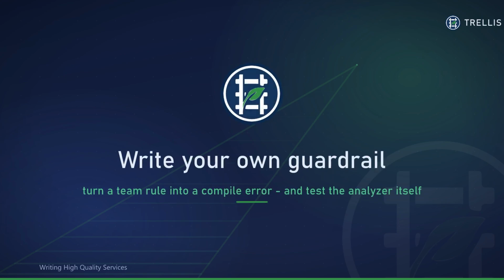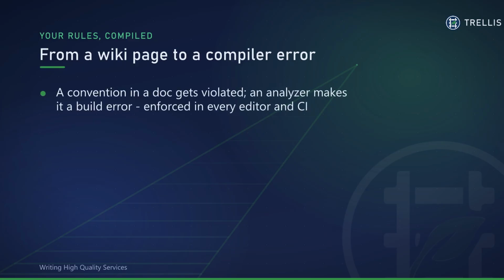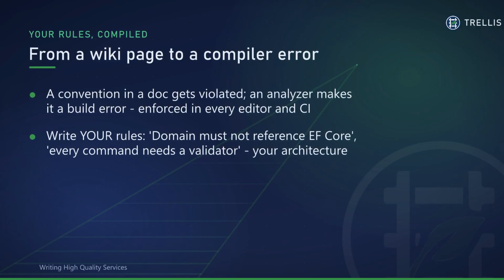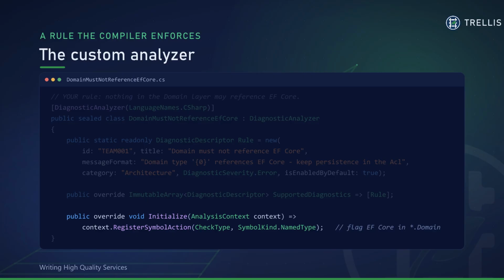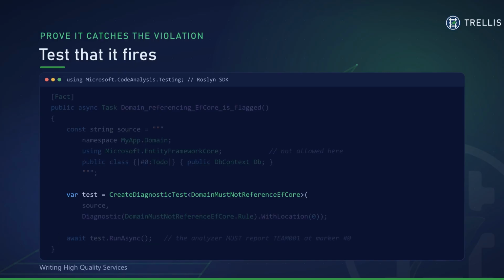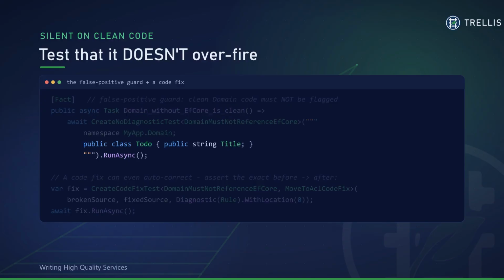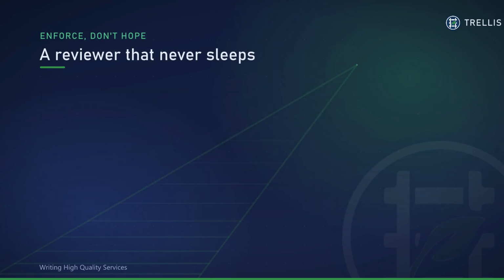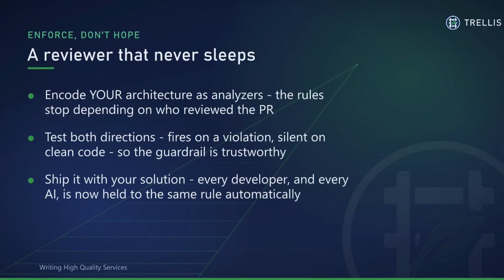Write and Test a Custom Roslyn Analyzer in C#: Enforce Your Own Architecture Rules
All series, Trellis has caught mistakes at compile time with its analyzers. But that machinery isn't magic, and it isn't only for the framework team. You can write your own analyzer, for your own team's rules, and turn a convention that used to live in a wiki nobody reads into a compiler error nobody can ignore. And because an analyzer is just code, you test it like code. This is episode 14 of Series 5, Testing and Confidence.

You'll learn:
- Why a custom analyzer beats a convention doc: it makes the rule a build error, enforced in every editor and CI, with no reviewer required
- Authoring a custom analyzer: a DiagnosticAnalyzer with a descriptor and a registered action that flags any Domain type referencing EF Core (rule TEAM001, as an error)
- Testing that it fires: with the Roslyn testing SDK (Microsoft.CodeAnalysis.*.Testing), mark the expected span with {|#0:...|} and assert the diagnostic at that location
- Testing that it does NOT over-fire: the false-positive guard - clean code must produce no diagnostics - plus a code-fix test that asserts the exact before and after
- Why this is the apex of guardrails: encode your architecture as analyzers, and correctness stops depending on who reviewed the PR

It's the same philosophy Trellis is built on, now pointed at your own architecture.